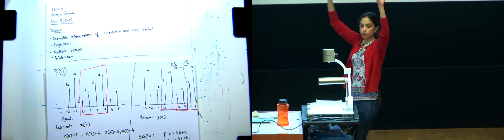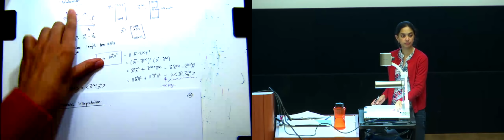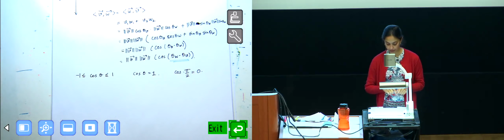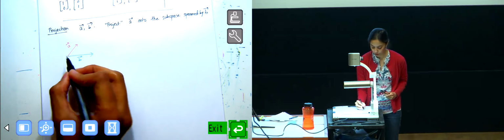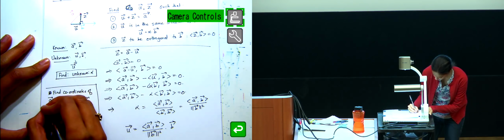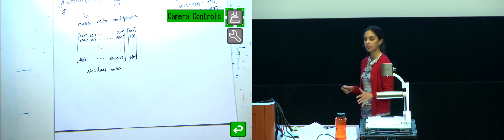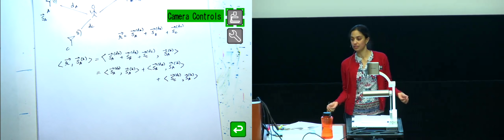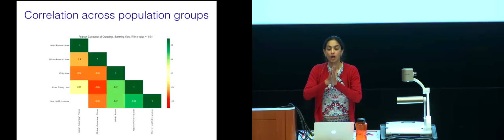ELENG 16A - 2018-11-08